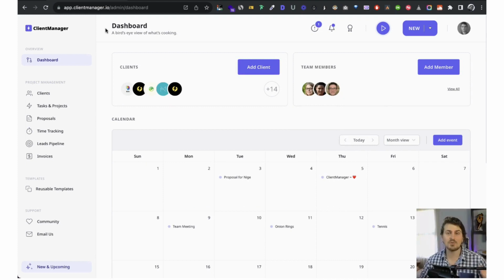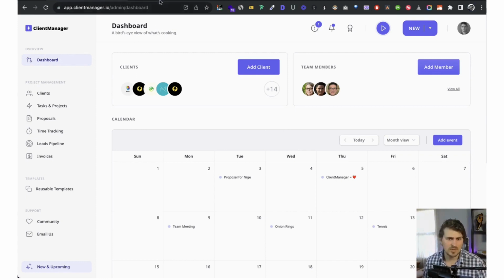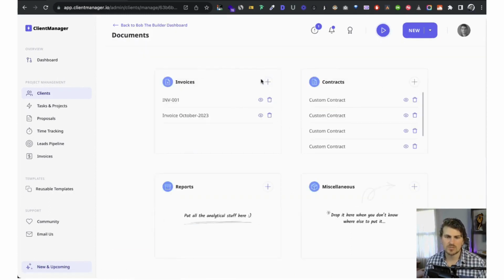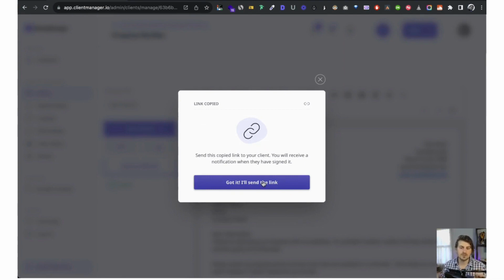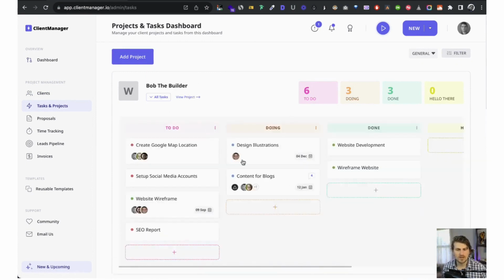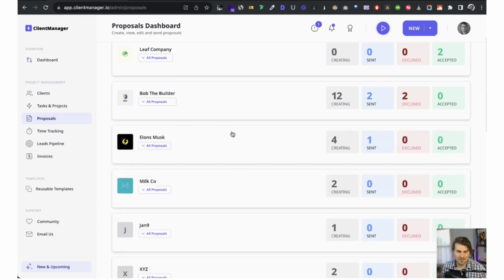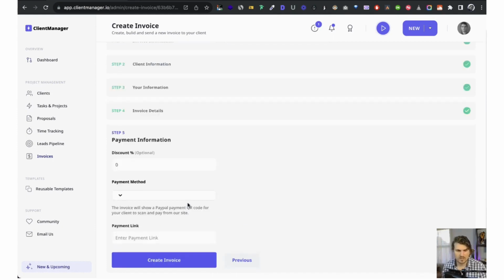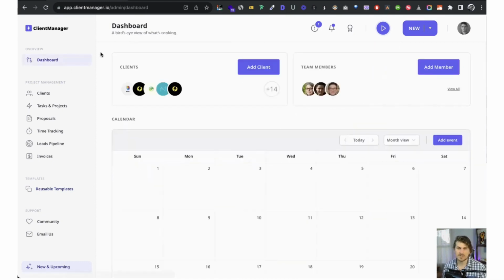ClientManager Review and Demo: Your All-in-One Client and Project Management Solution - Appsumo Deal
Video Credit: ClientManager